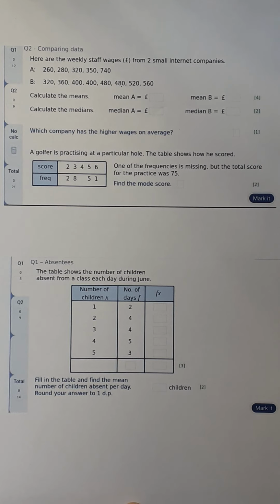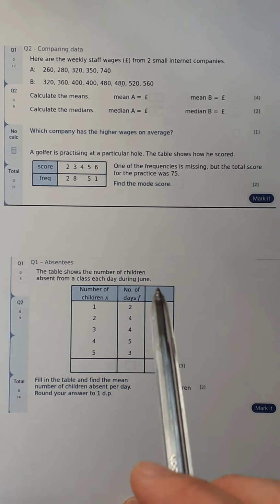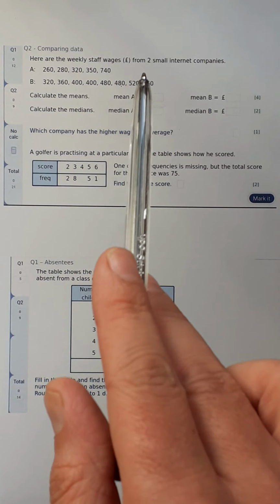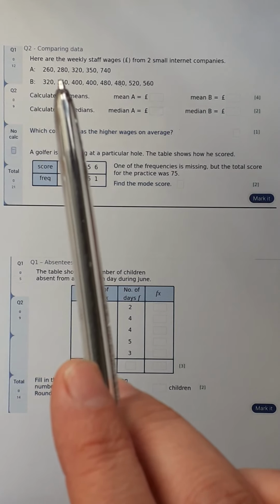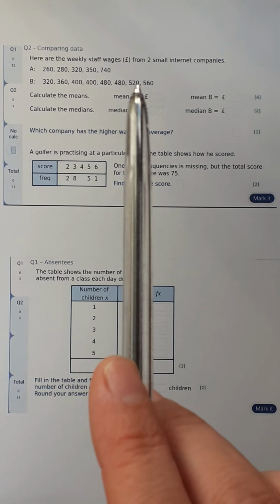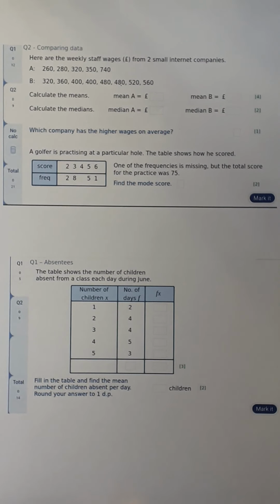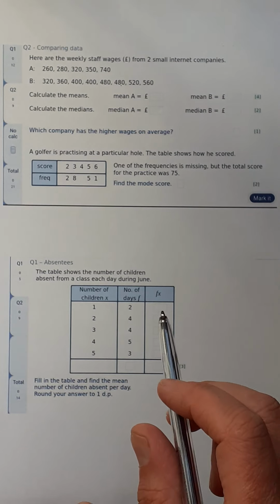Mean and median